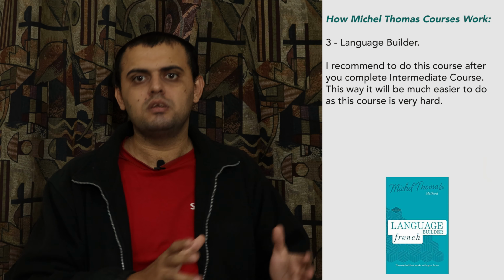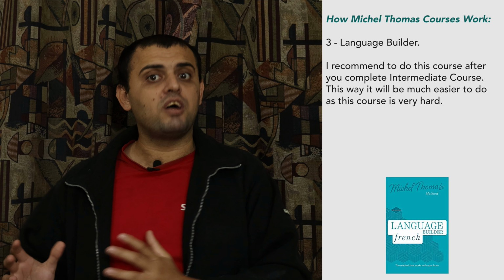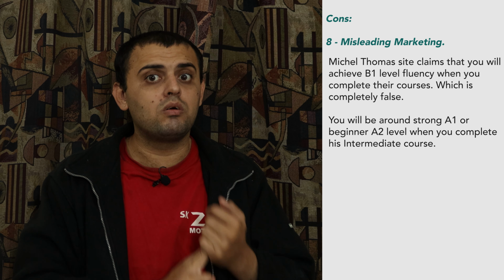Michel Thomas Method Review, Complete Set Review [ Michel Thomas French Review ]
In this video, I review complete set of Michel Thomas courses, for French language. While I explain everything in detail in video, it is to be noted that not all of his courses are the same and there are big differences between them. Not all of them are even made by Michel himself. Enjoy the video.

Timestamps:

00:00 - Important Things To Know
01:31 - Michel Thomas Method
03:50 - How all courses work
13:27 - Pros & Cons
26:39 - Expectations VS Reality
28:38 - Who this course is for?